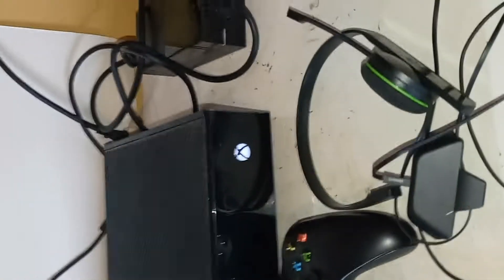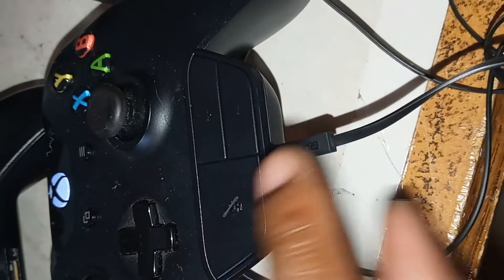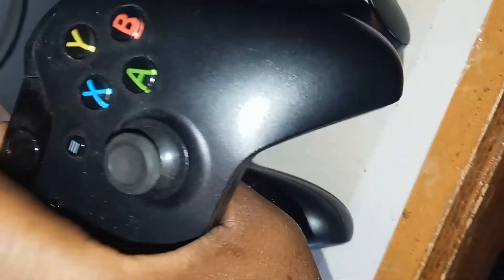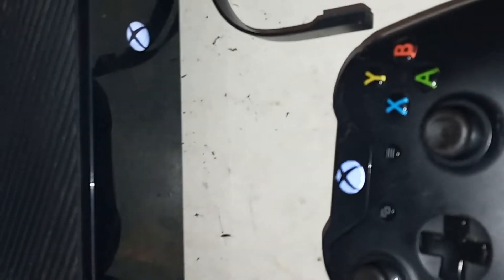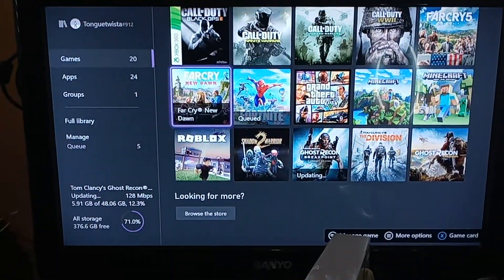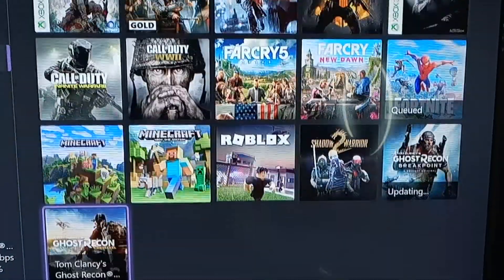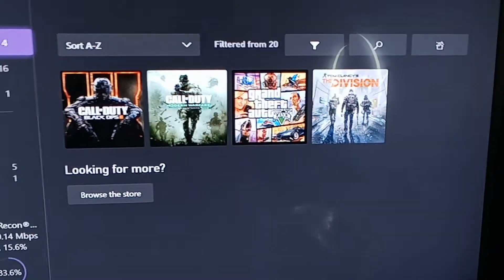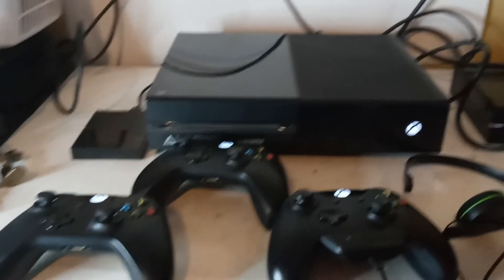Microsoft Xbox One 500GB Black Console, 3 Controllers , 1TB Hard Drive, & Headset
Microsoft Xbox One 500GB Black Console, 3 Controllers , 1TB Hard Drive, Headset. All 3 controllers works but one is missing battery cover. Headset works. Has power cord and HDMI cable. Xbox will be factory reset but will keep games on Hard drive and if you don't want games you can delete them for more space.